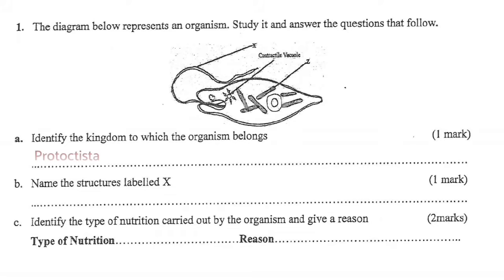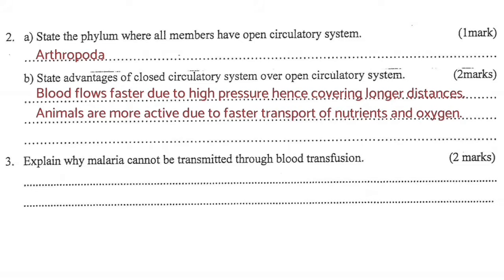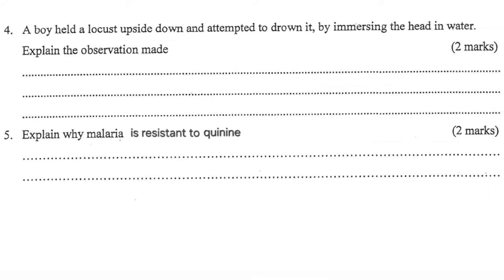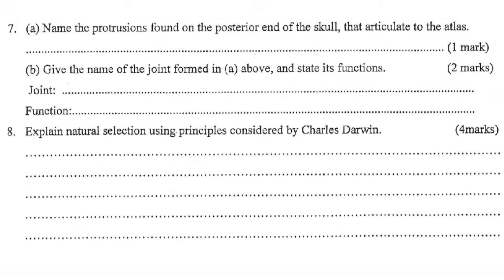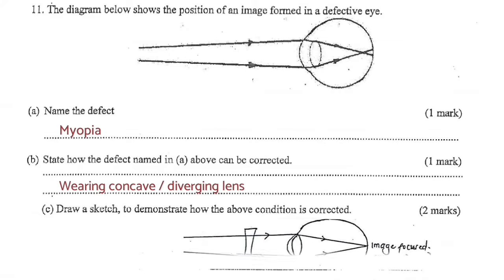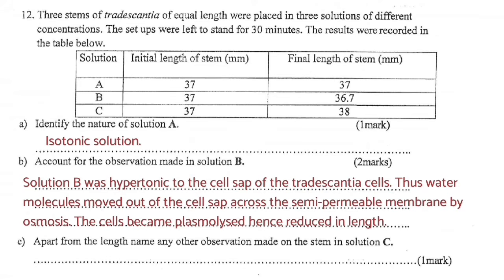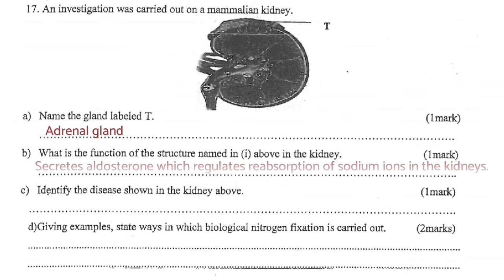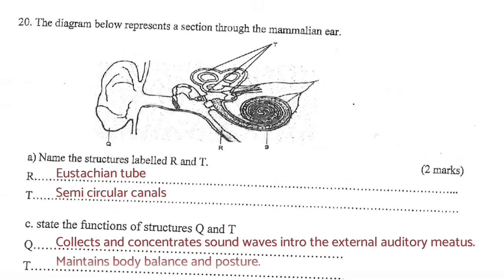BIOLOGY LESSON 9: ALLIANCE HIGH SCHOOL 2022 BIOLOGY PAPER 1| MADAM MARYAM SHARIFF